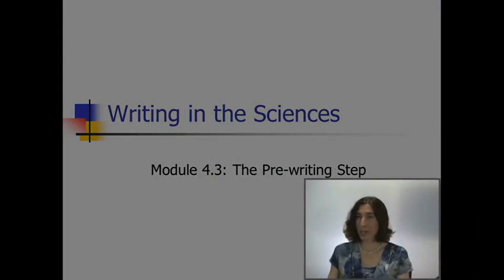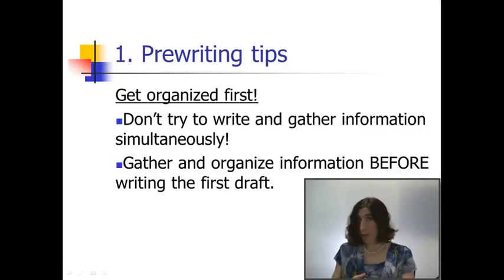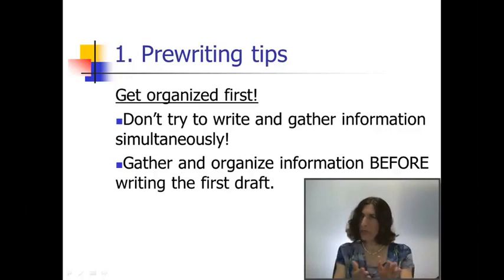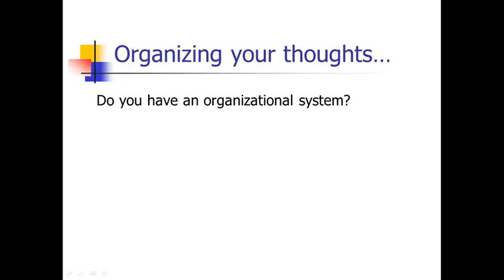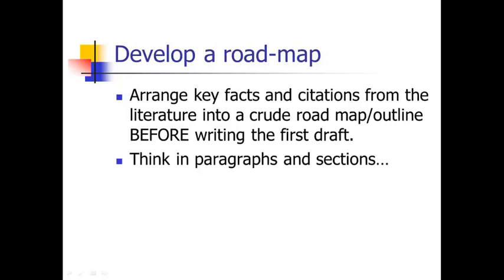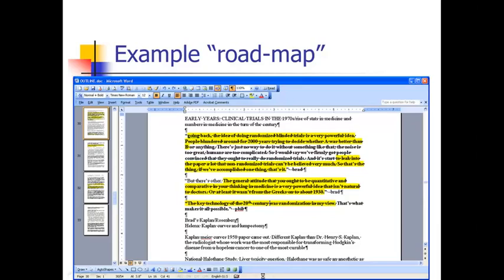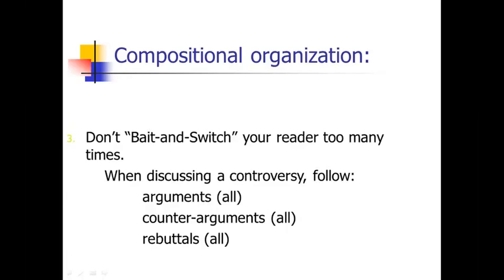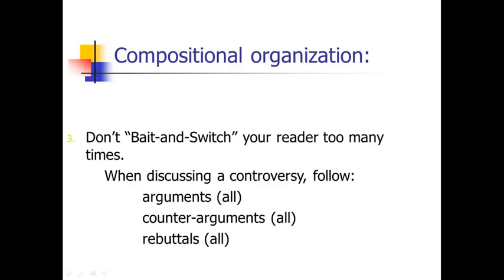4 3 4 3 The pre writing setup 1529